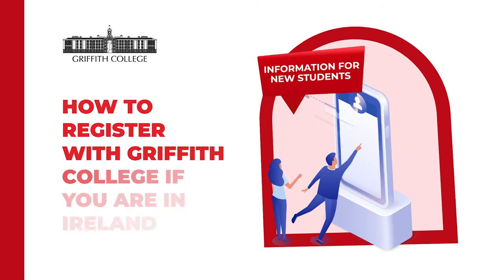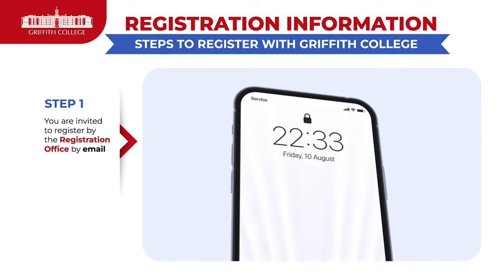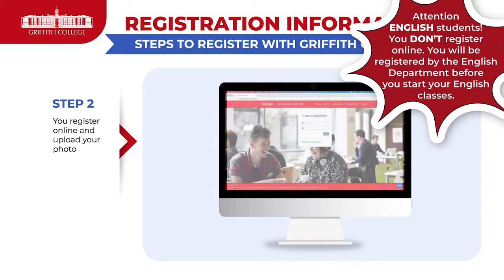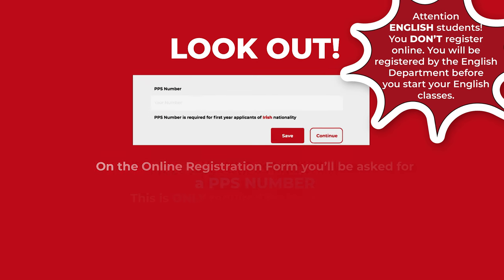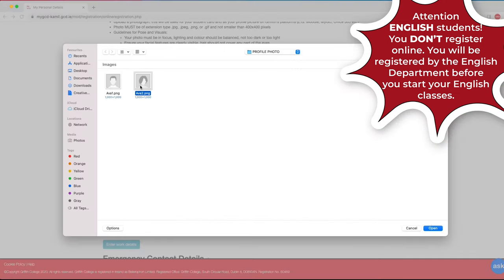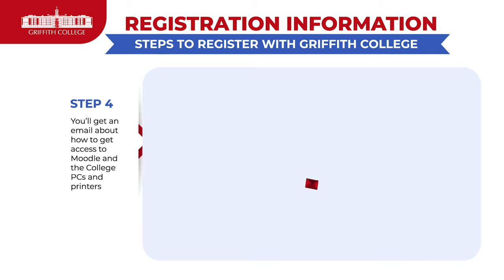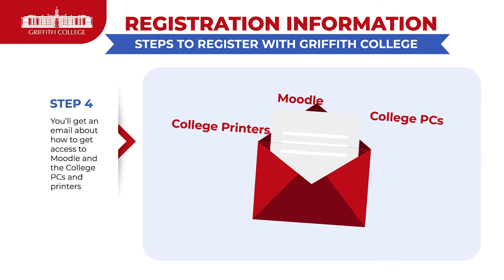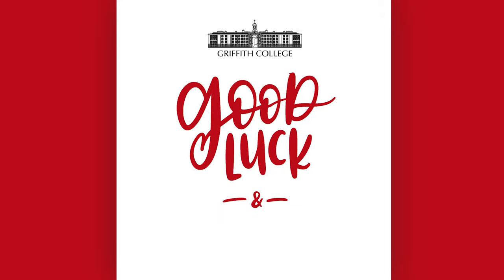How to Register with the College IN IRELAND